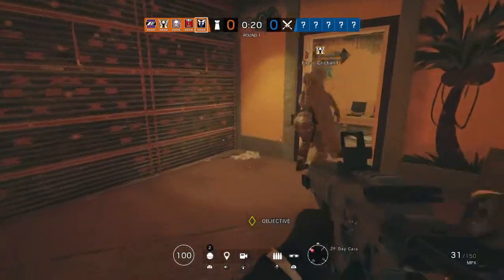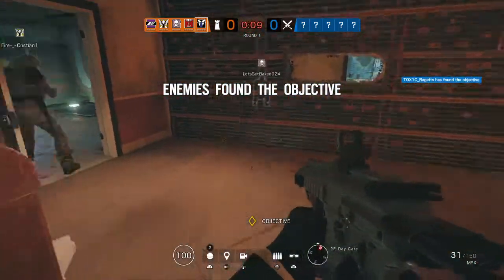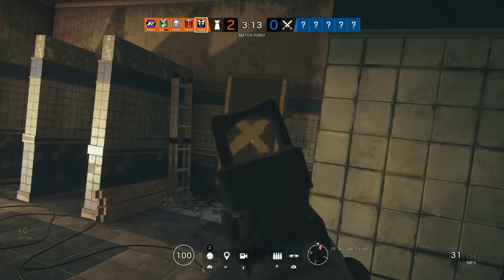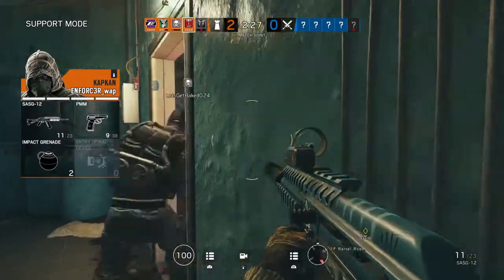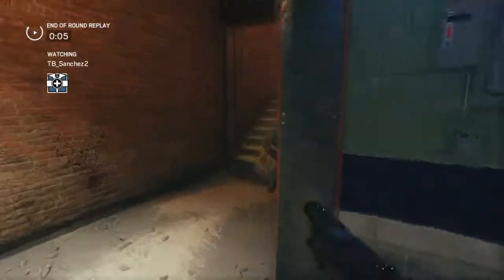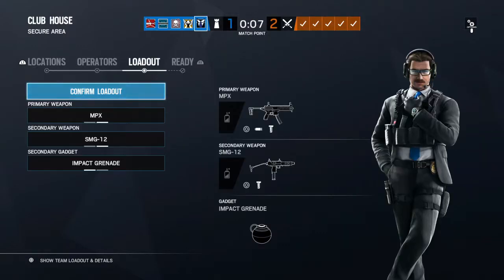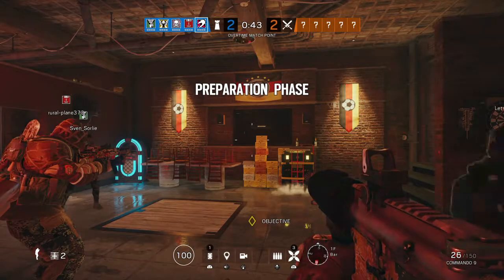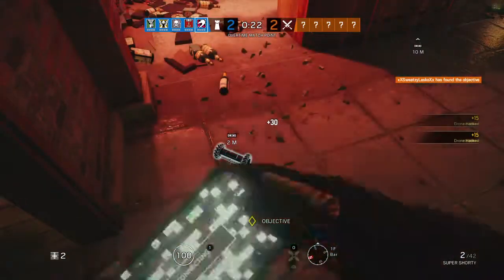Rainbow Six funny moment with random people online (part 1)